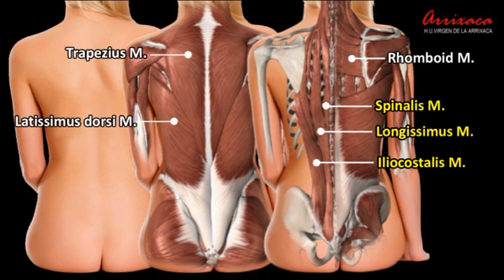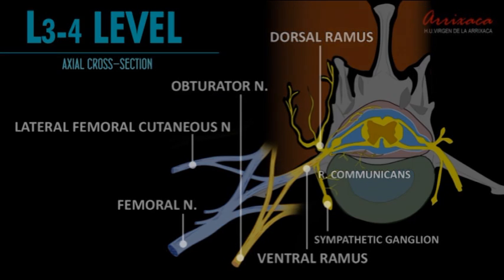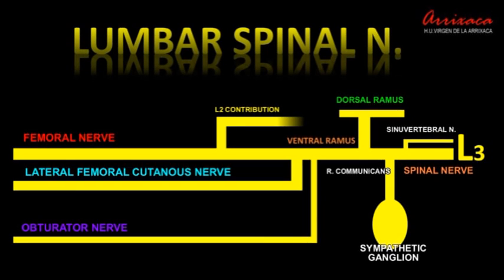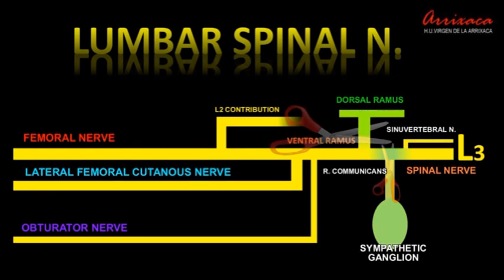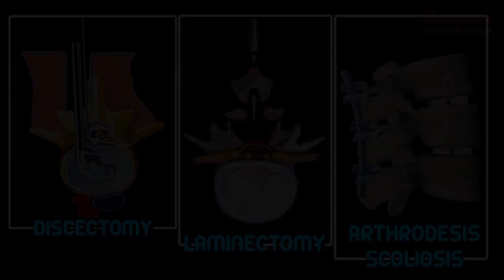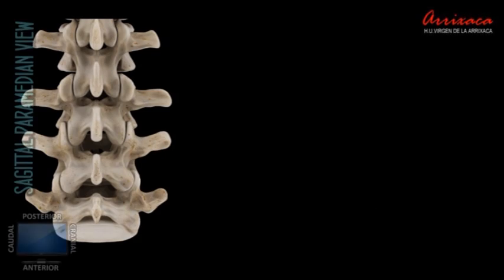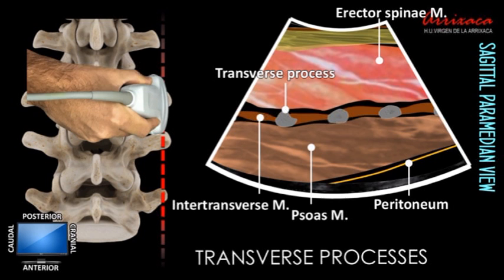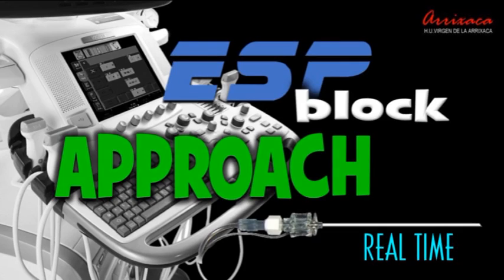LUMBAR ESP FOR SPINE SURGERY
Video editado por el Dr. Vicente Roqués. Hospital Universitario Virgen de la Arrixaca. Murcia. España.
Video presentado en el Congreso ASRA 2019. Las Vegas.

En este video se muestra como realizar un bloqueo ESP lumbar como técnica analgésica para cirugía de columna. Este bloqueo nos permite integrar un bloqueo periférico (sin modificiar la monitorización con potenciales evocados) dentro de los protocolos de analgesia multimodal.

Video edited by Dr. Vicente Roqués. Virgen de la Arrixaca University Hospital. Murcia. Spain.
Video pressented in ASRA 2019. Las Vegas.

This video shows how to perform ESP lumbar block for spine surgery. ESP block can be an important tool (not affecting evoked potential monitoring) into a multimodal analgesic regimen.